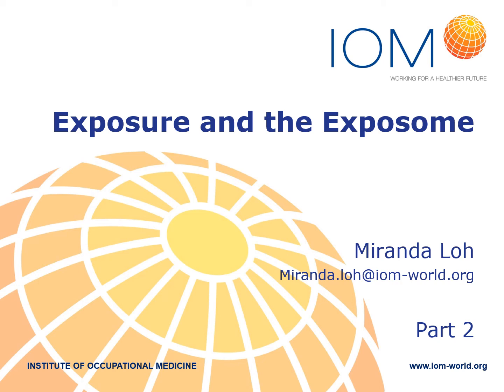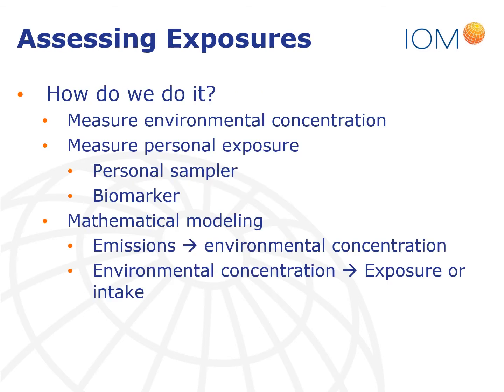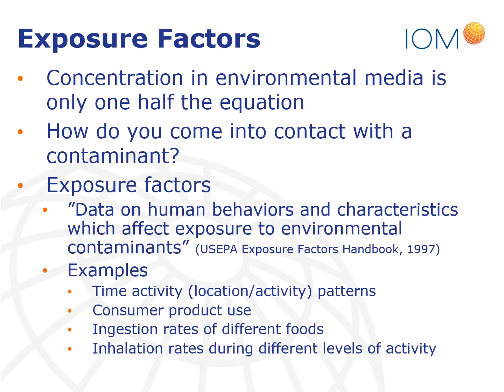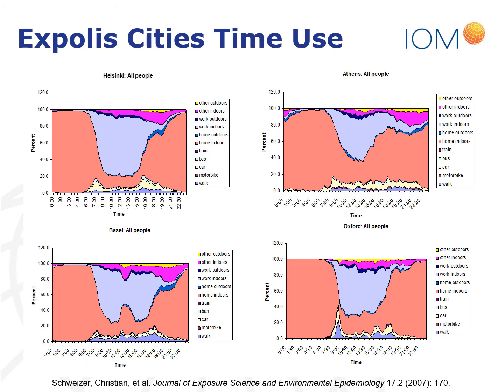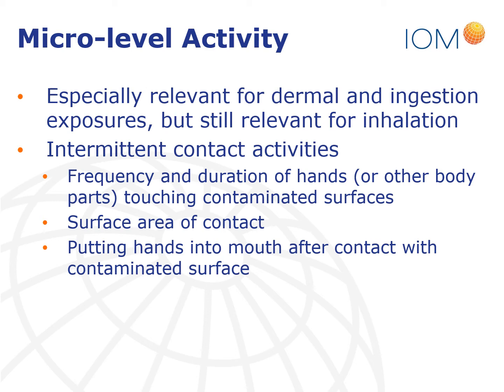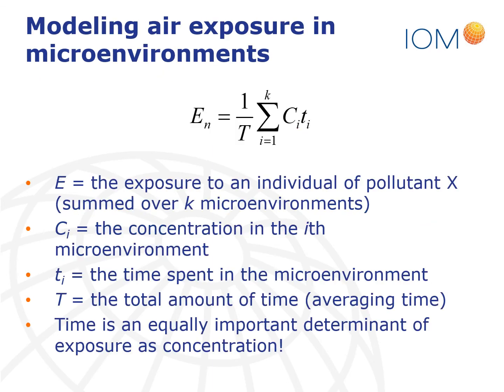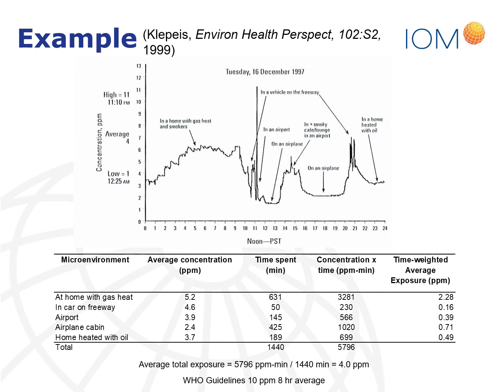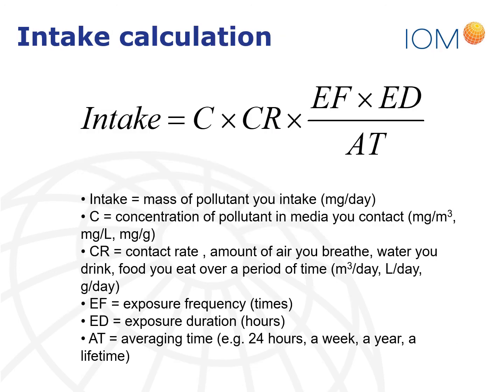Exposure and the Exposome (part 2)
ISEE short course "Exposure Assessment", India, 2018